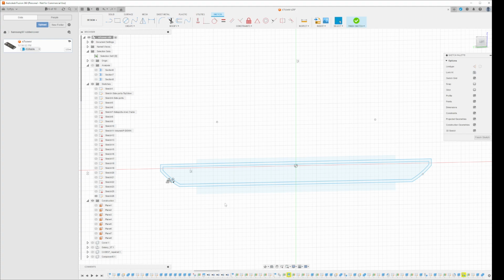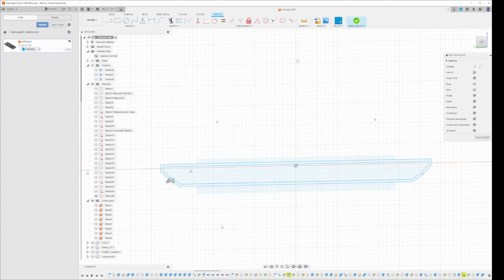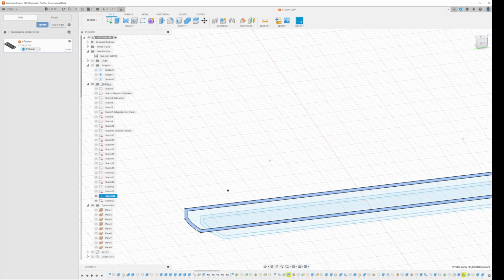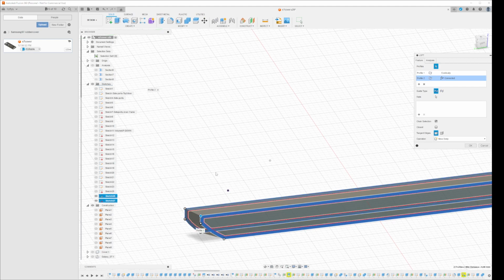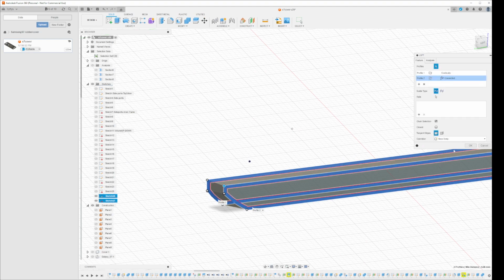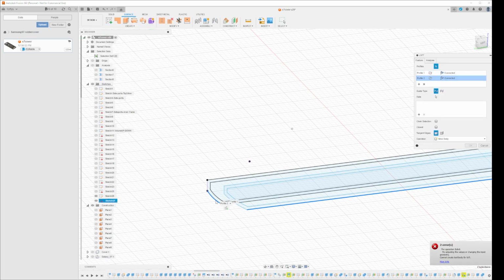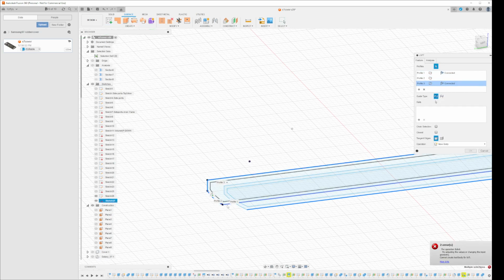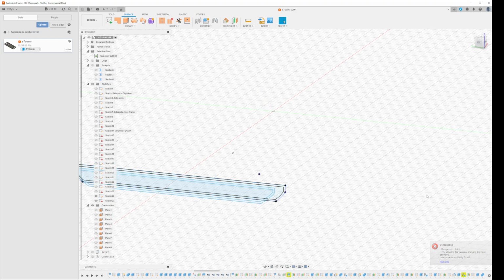Fusion 360 - Delete invisble sketch areas blocking selection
...This video will show you how to remove areas from a sketch which does not seem to have visible lines.